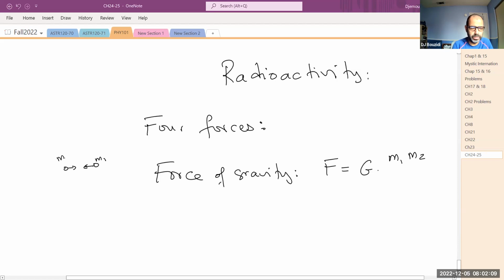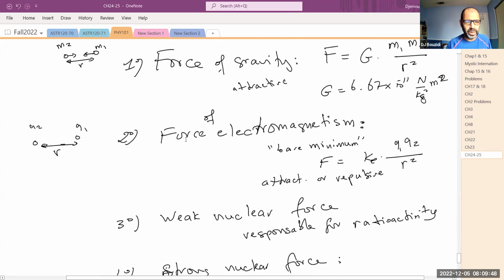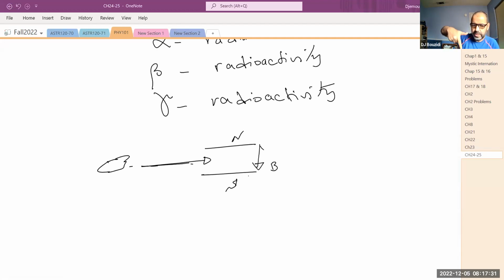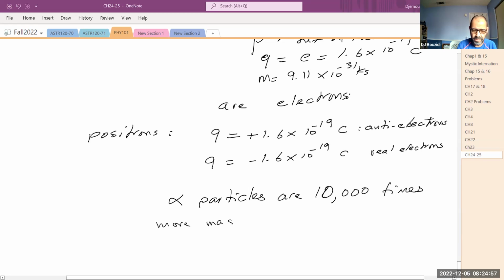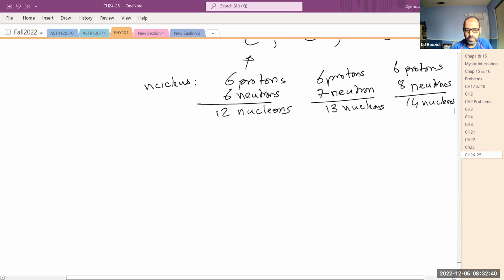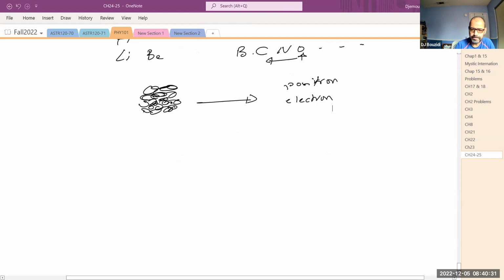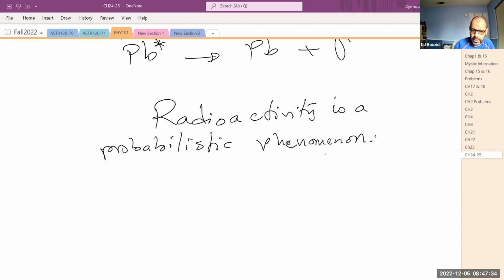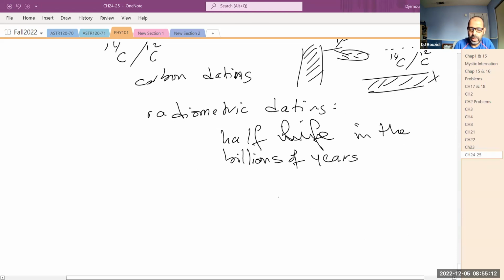Physics 101-72 Week 14